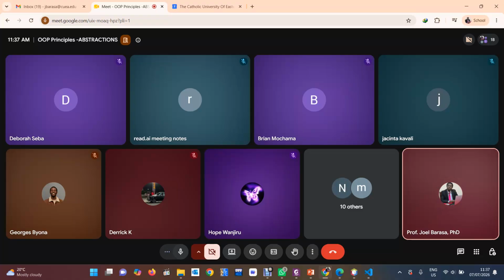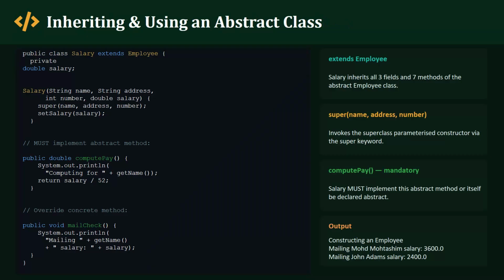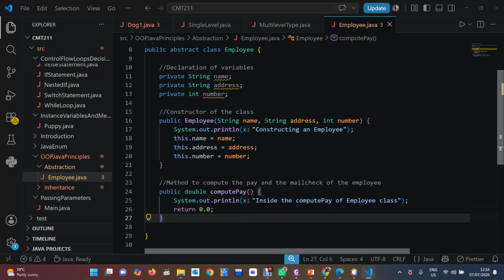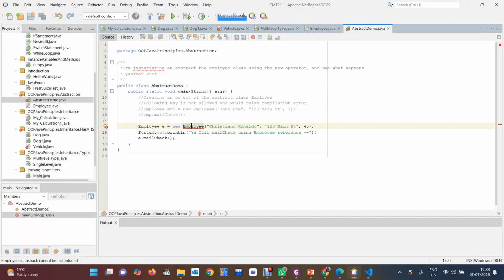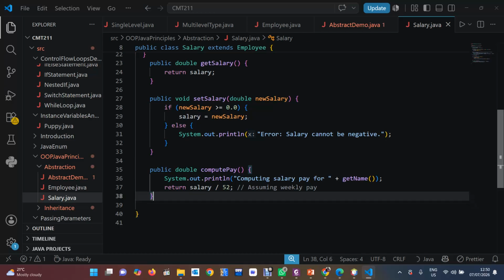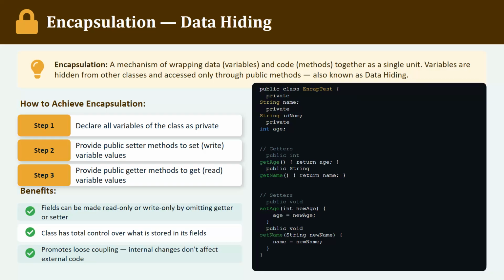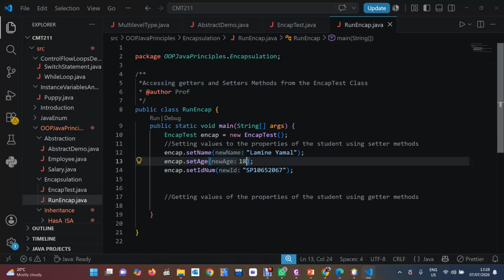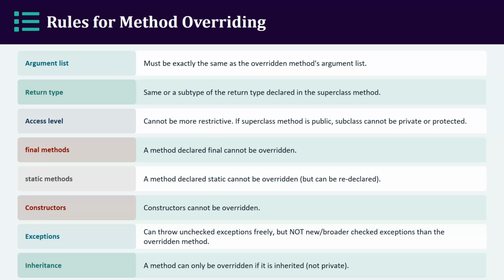Abstractions, Encapsulation, Method Overriding and Interfaces in Java